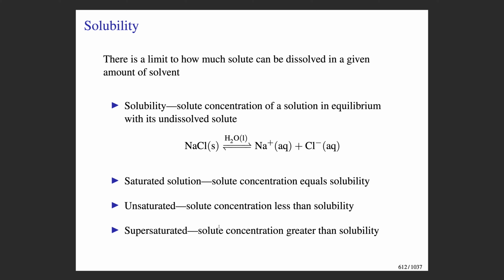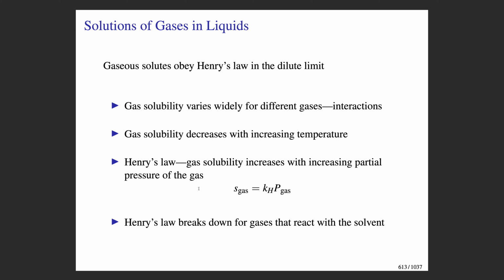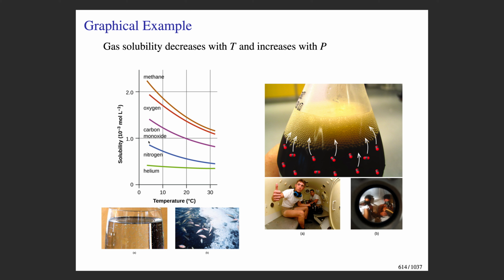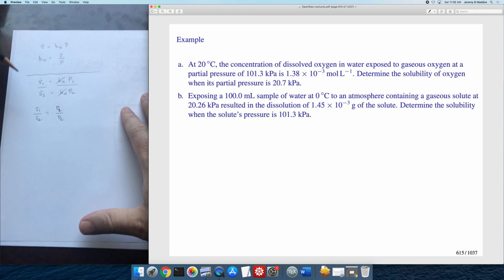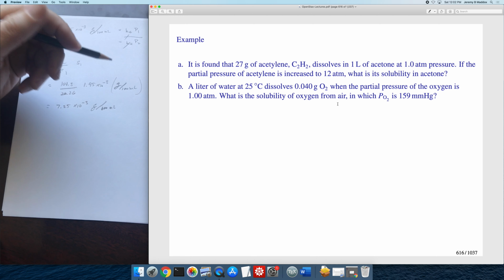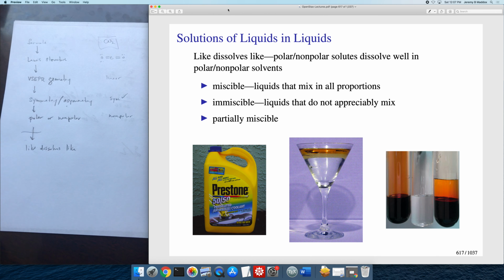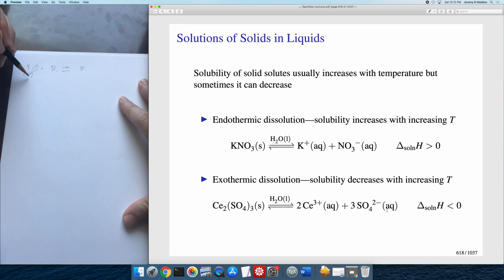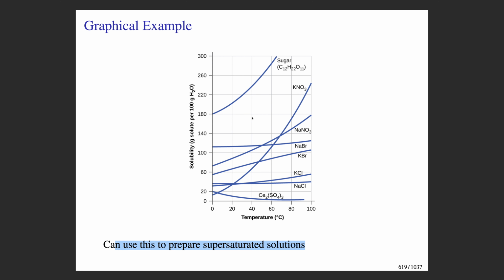CHEM 222-11c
This video discusses solubility and the effects of temperature and pressure for gas, liquids, and solids in liquid solutions.